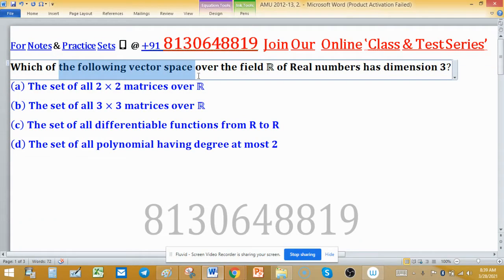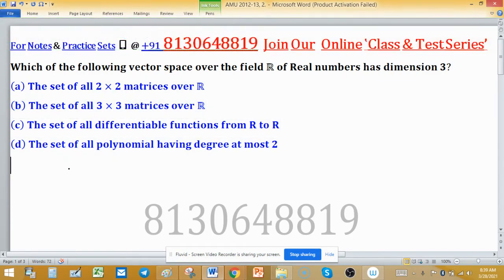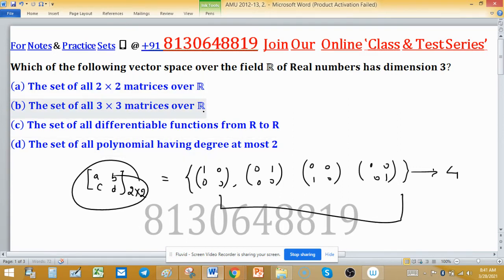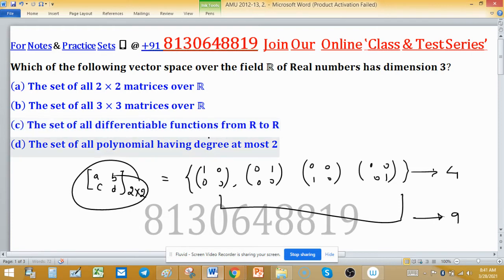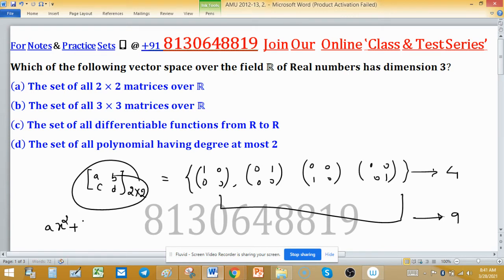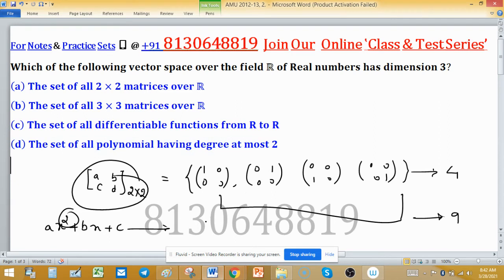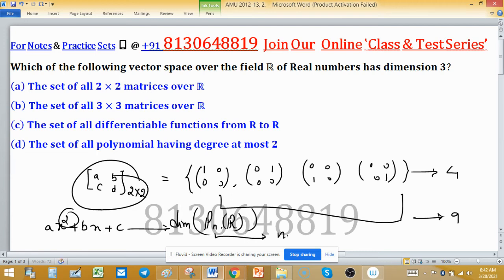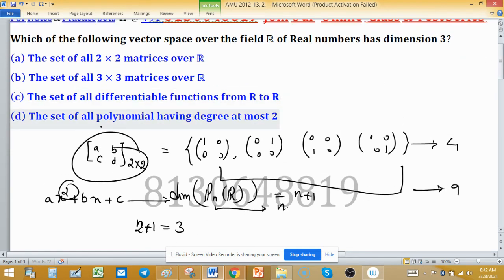Aligarh Muslim University 2012-13 Entrance Exam vector space of polynomials of degree 2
1. Linear Algebra 1000 MCQs based practice set.

2. Abstract Algebra 500 MCQs based practice set.

3. Real Analysis 1000 MCQs based practice set.

4. ODE 733 MCQs based practice set.

5. Kerala PSC HSST Mathematics pyq solution download

6. BHU Pet Mathematics Previous Year Question Paper Solution.

7. MH SET Mathematical Science PYQ Solutions

En AMU 2012-13, 2
Key (d)